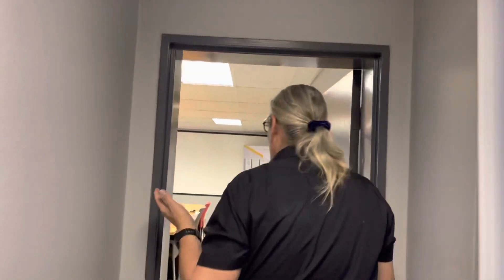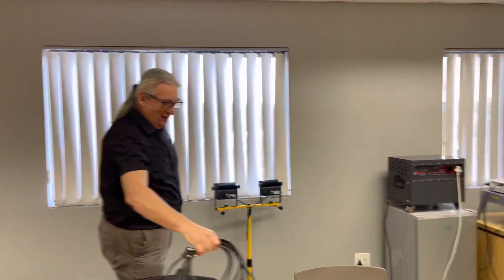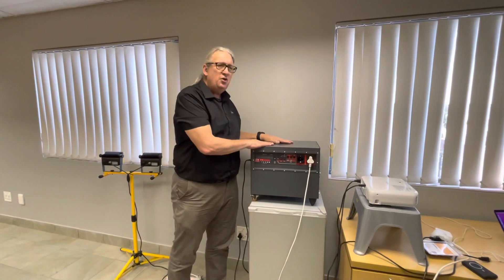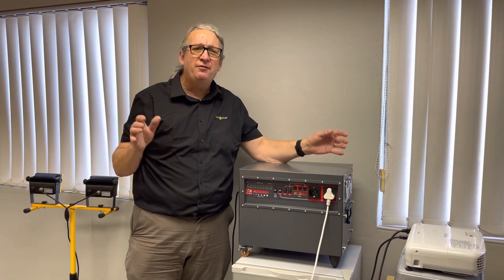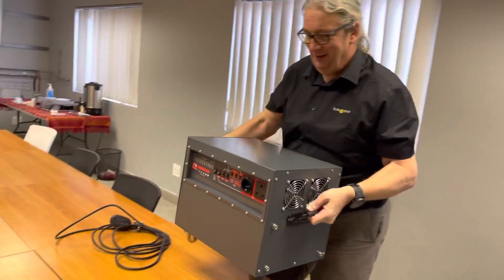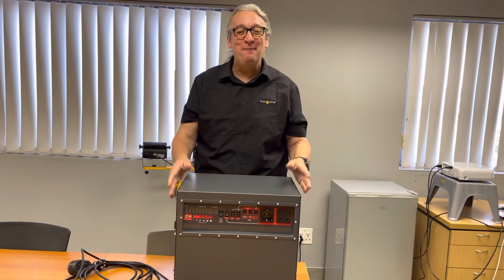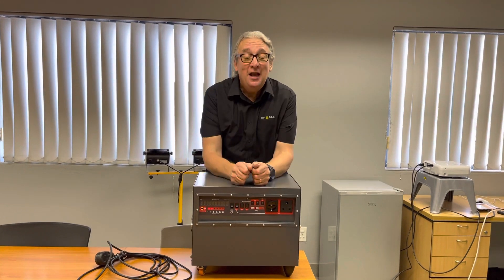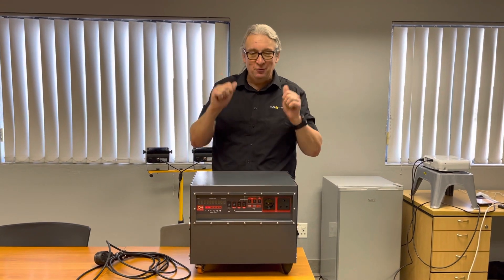This is the Sunsynk Contour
A brief introduction to the Sunsynk Contour a trolley like Inverter with built-in UPS and Lithium phosphate batteries. Sunsynk Portable